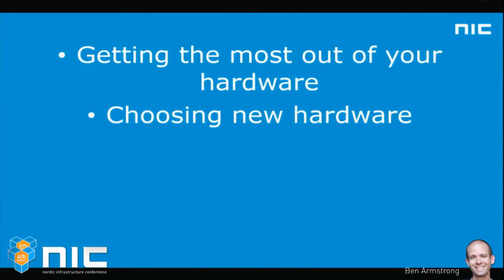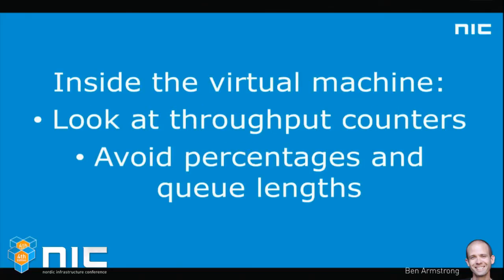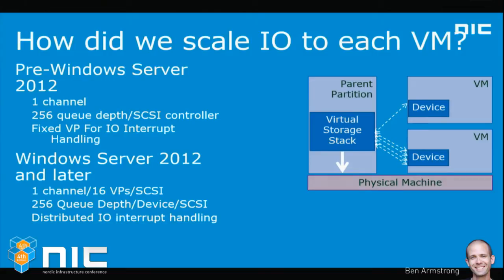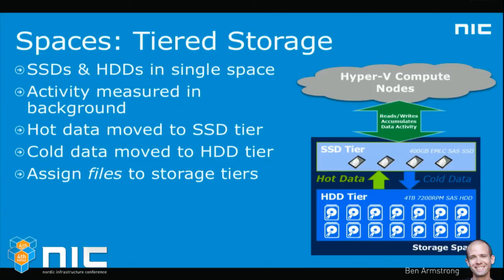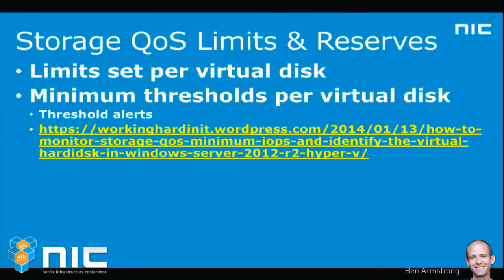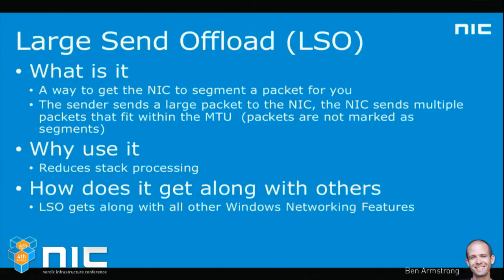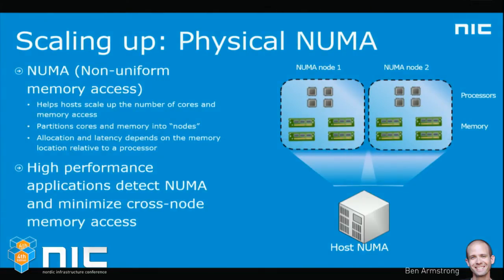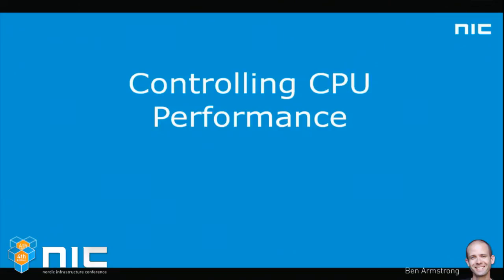NIC 4th Edition - Getting the best performance out of Hyper-V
By: Ben Armstrong

It is very easy to stand up a Hyper-V deployment – but how do you get the most performance out of it?  In this session we will perform a definitive review of all the subsystems that impact Hyper-V performance.  We will discuss how to measure and tune performance, as well as discussing common problems and configuration mistakes that result in performance problems in real world deployments.